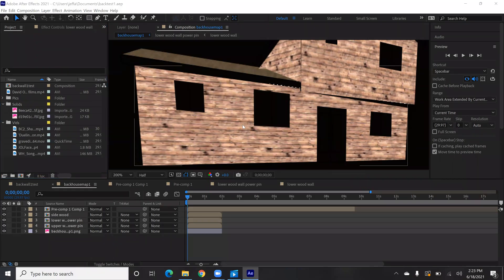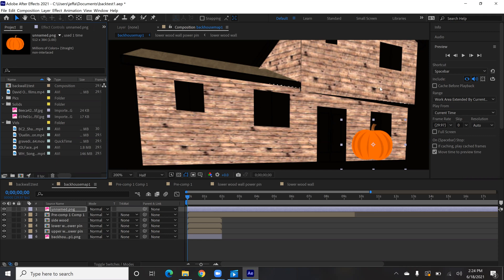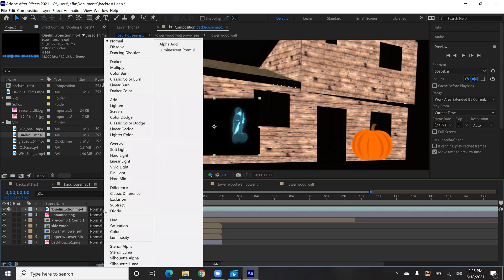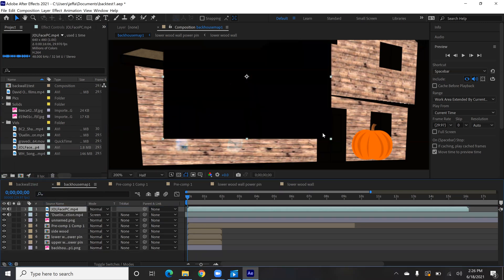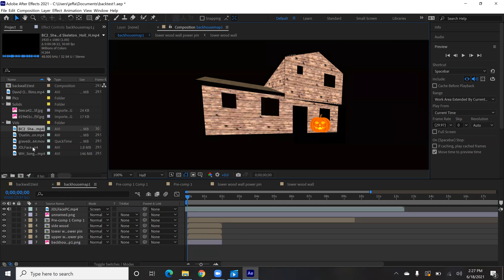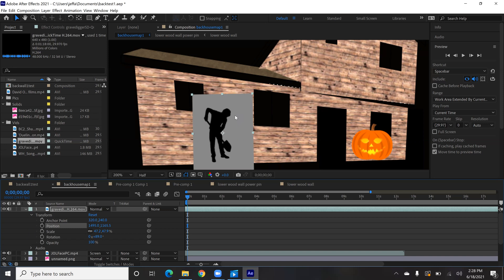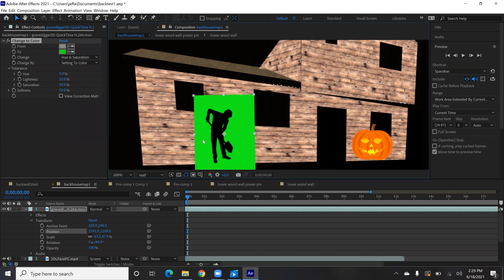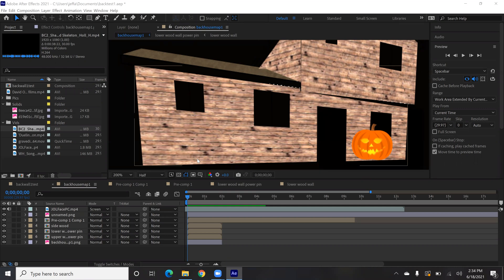Transparent Backgrounds - Adobe After Effects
Mini Tutorial on transparent backgrounds for your videos from @AtmosFXDigitalDecorations @hauntworks @spectral illusions, Mr Chicken etc